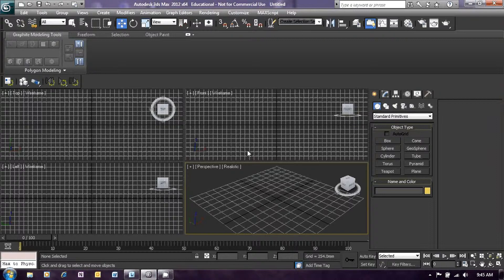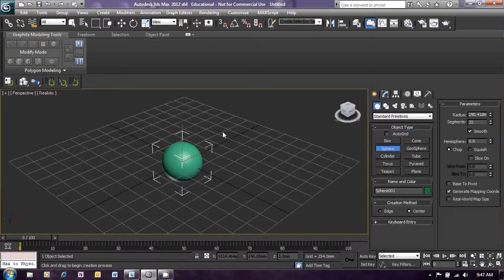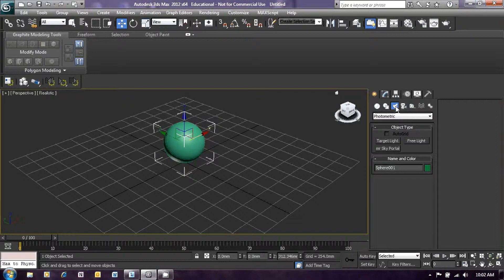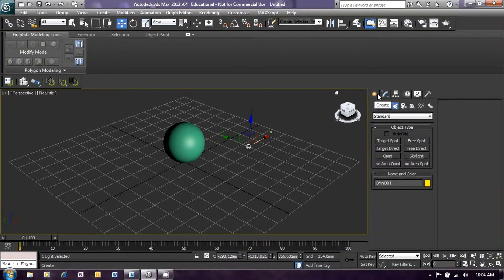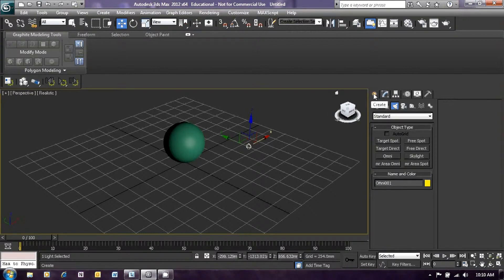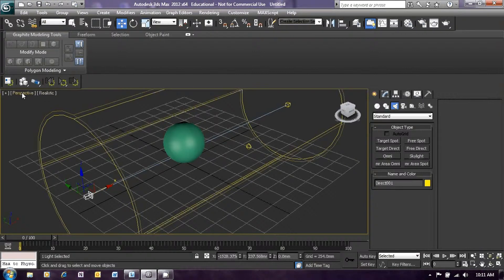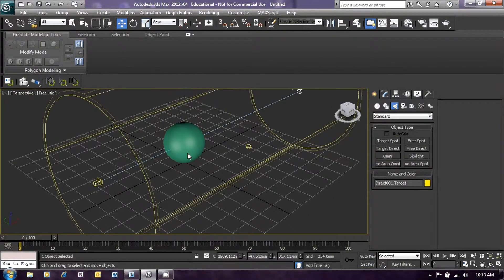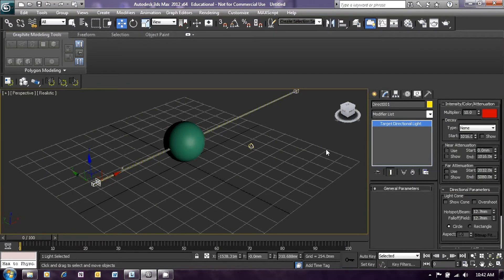Laser beam and crystal ball pt. 1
Absolute beginner tutorial introducing creating and moving objects, lights, materials and rendering with Autodesk 3DS Max 2012.